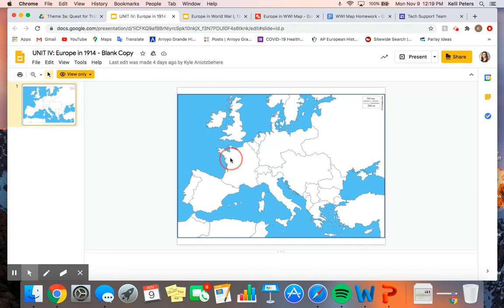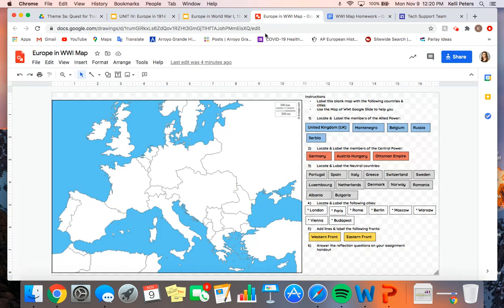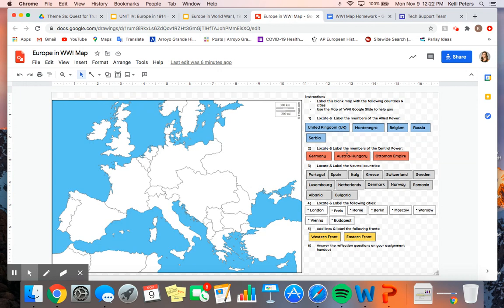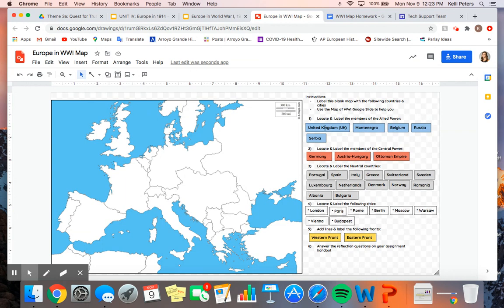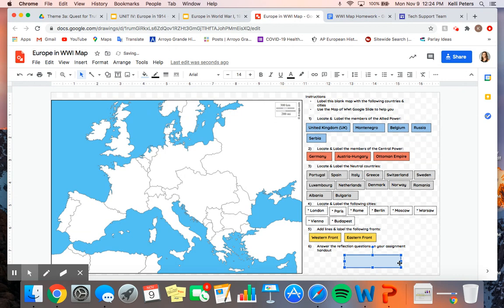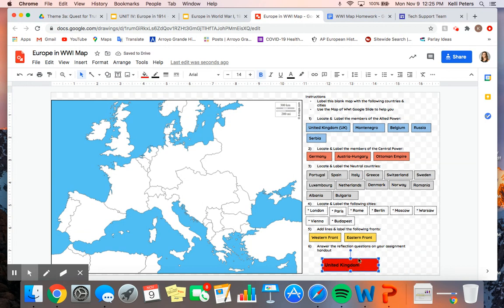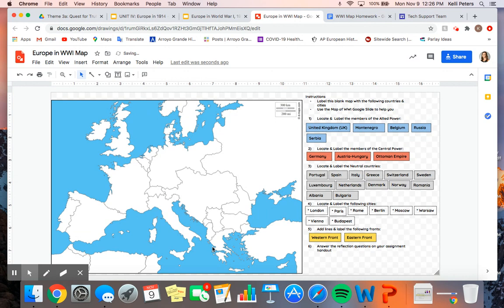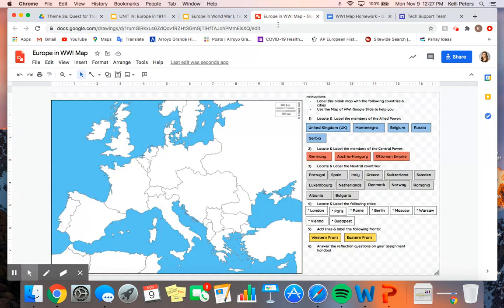Google Drawing Templates Example